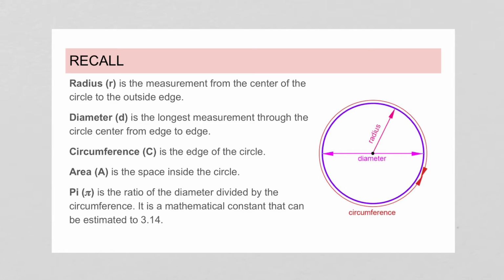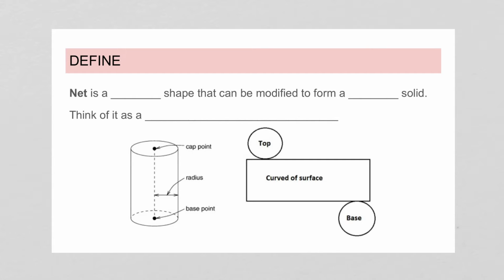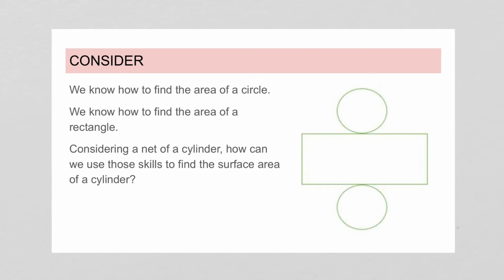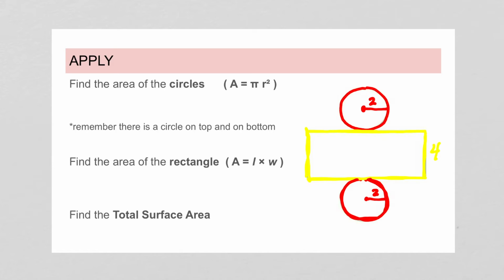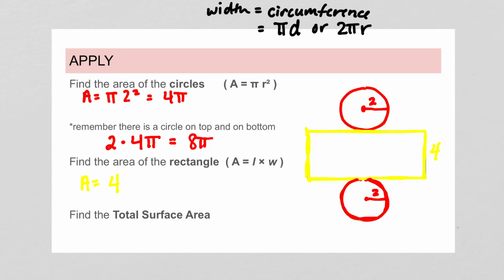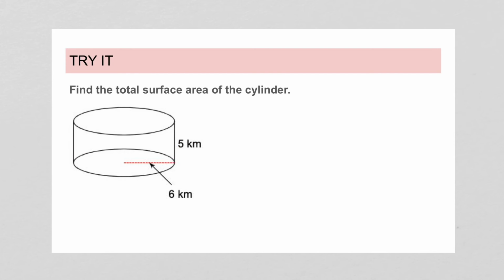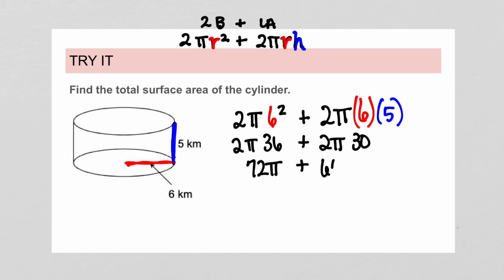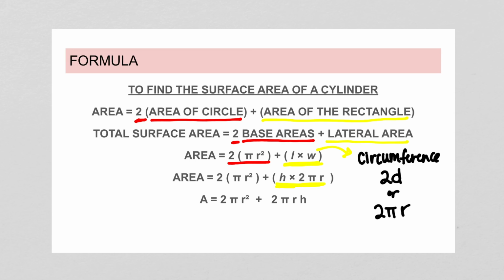Cylinder Surface Area